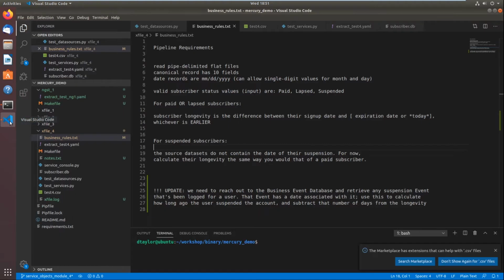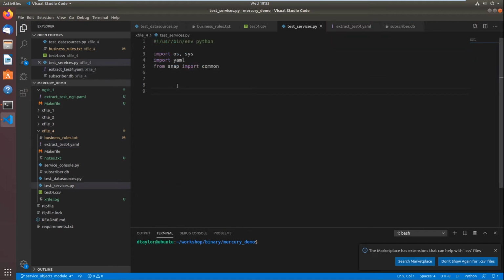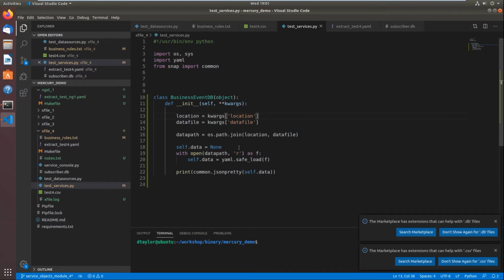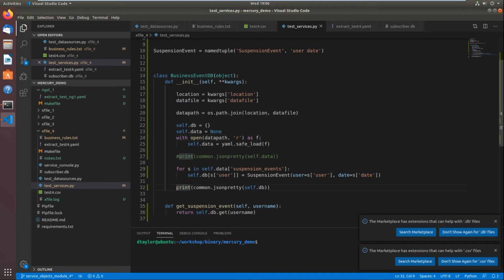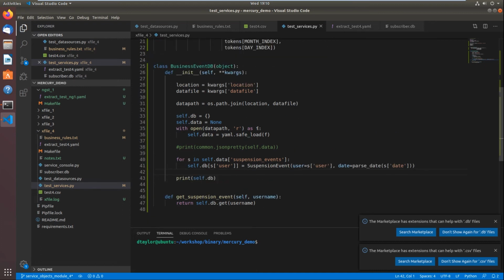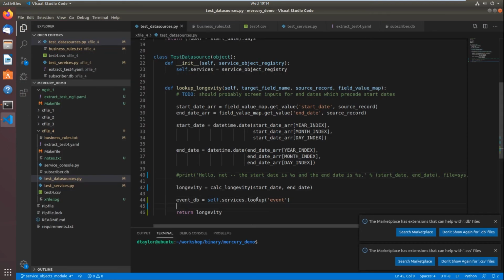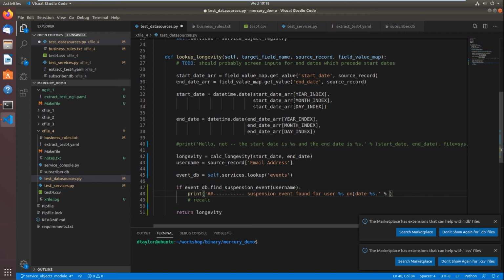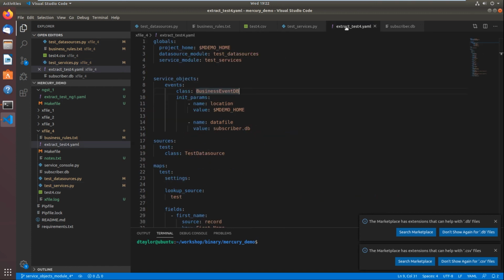Engine Room ep5: dependency injection in xfile using ServiceObjects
I demonstrate how to reach out and touch an external dependency (such as a database) in xfile, by writing a ServiceObject

TIMELINE:
0:31  The Story So Far
0:58 Curveball!
2:27 Service Objects
4:27 Writing a ServiceObject
7:39 Testing
17:21 Integrating the ServiceObject into our lookup logic

This video corresponds to module 4 of the xfile unit, so the local subdirectory is xfile_4 (relative to the repo root).

(also available from PyPi as mercury-toolkit)